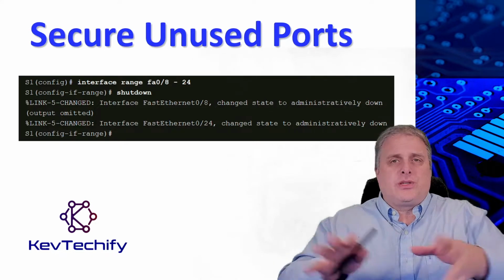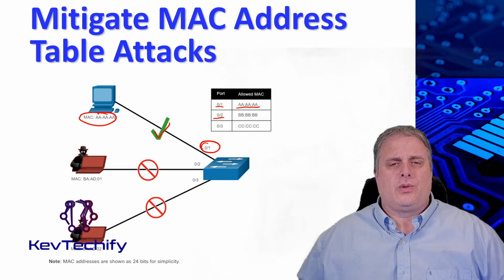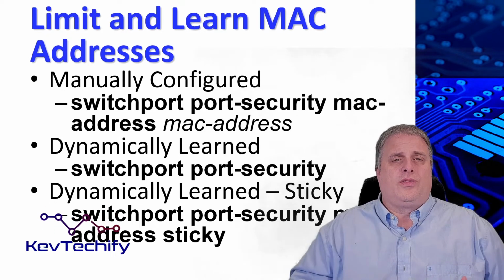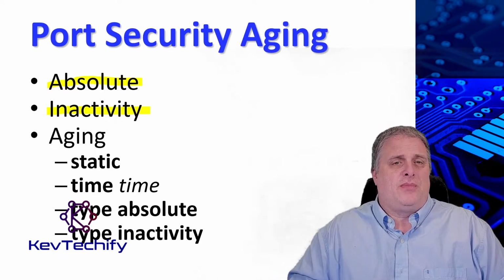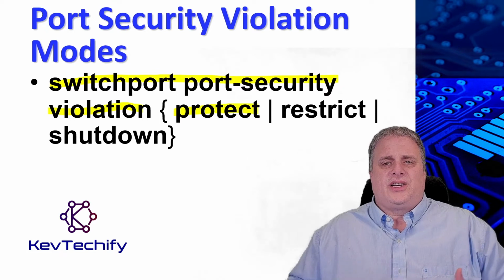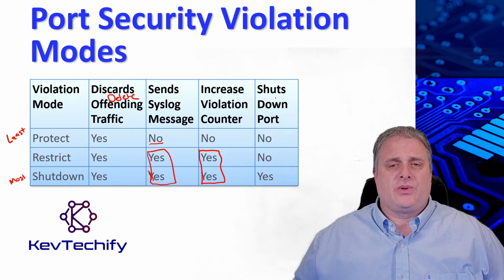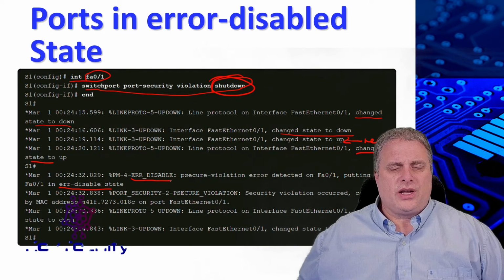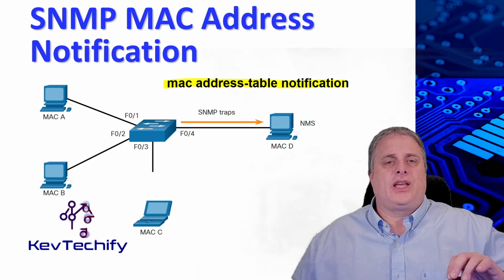Mitigate MAC Table Attacks - Layer 2 Security Consideration- Network Sec- CCNA - KevTechify | vid 54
In this episode we are going to look at Mitigate MAC Table Attacks.

We will be discussing Secure Unused Ports, Mitigate MAC Address Table Attacks, Enable Port Security, Limit and Learn MAC Addresses, Port Security Aging, Port Security Violation Modes, Ports in error-disabled State, Verify Port Security, SNMP MAC Address Notification, and Implement Port Security.

Episode 14 - Layer 2 Security Considerations
Part C - Mitigate MAC Table Attacks
Video Number: 54